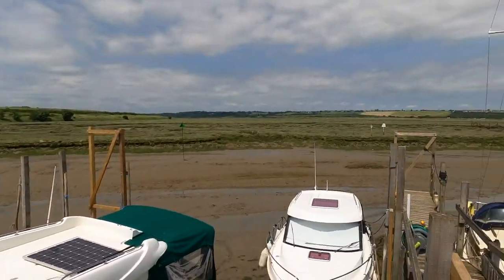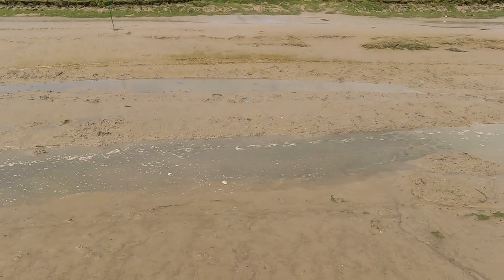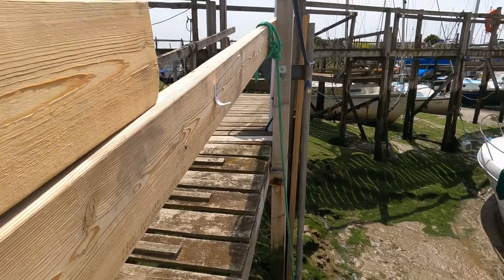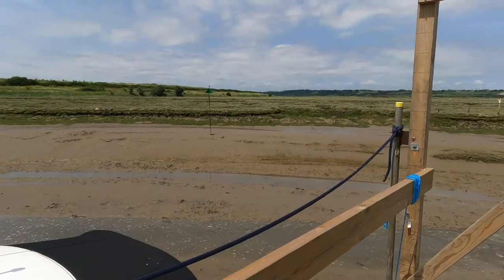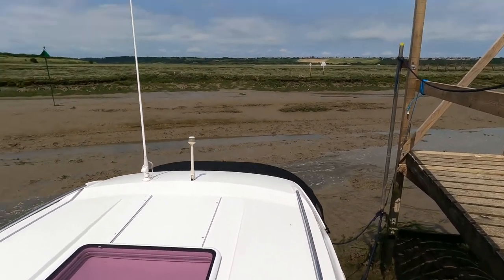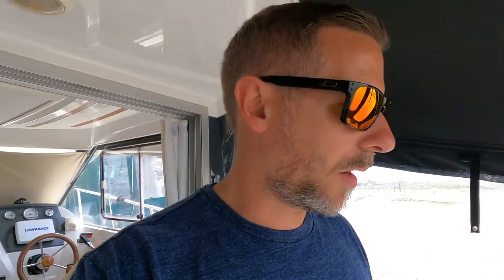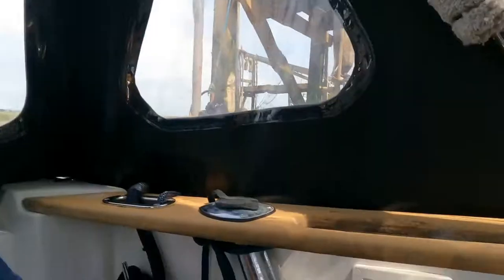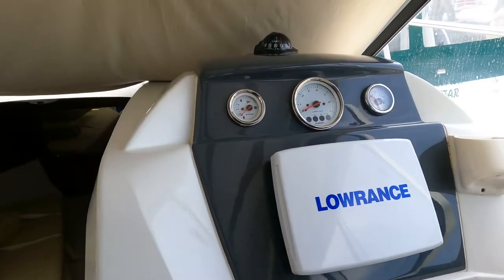What have I been doing since my last video?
Find out what I have been doing since my last video. Is boating still for me? It is living up to the expectation?